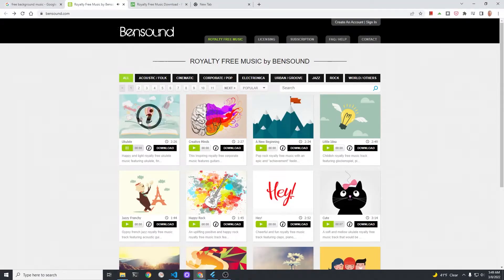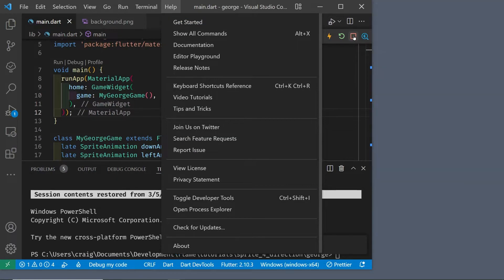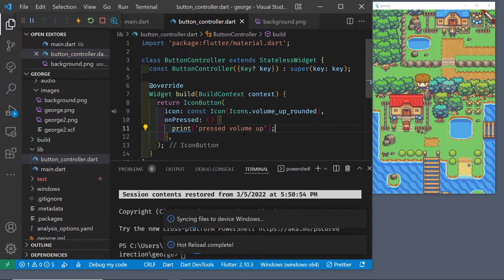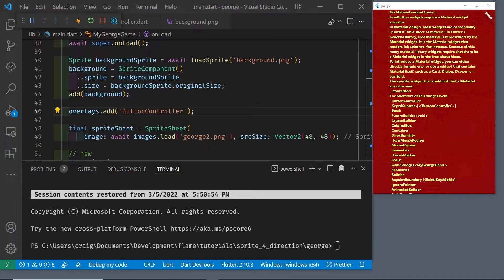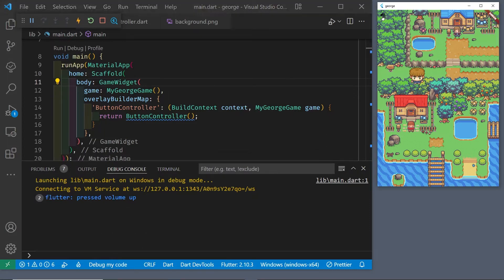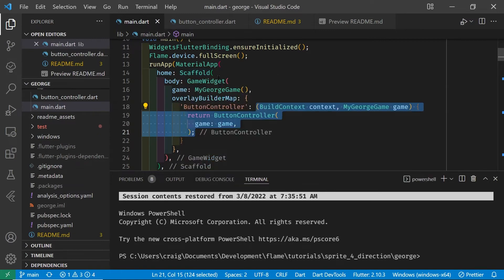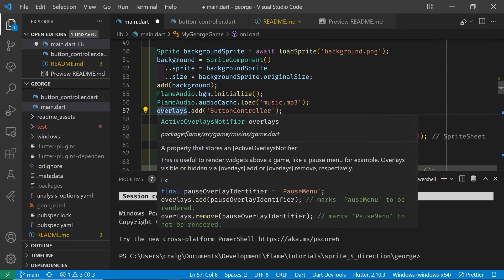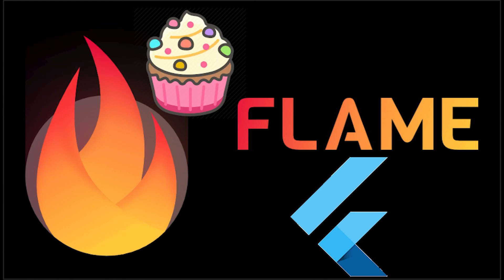George 3 - Flutter overlay on Flame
Use the Flame overlayBuilderMap to place Flutter widgets such as IconButtons over the Flame game to control characters and sound.

Completely free course.

Serene Village, LimeZu